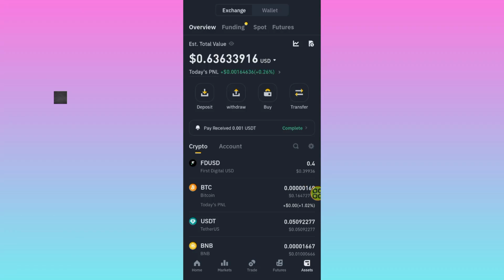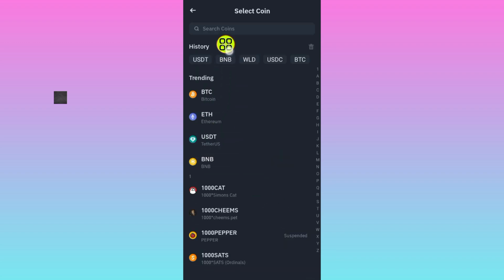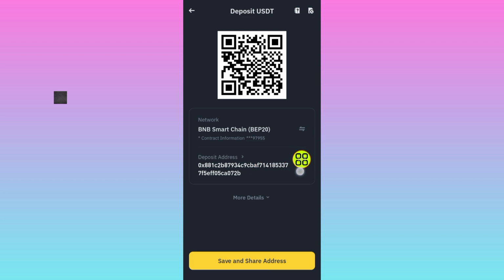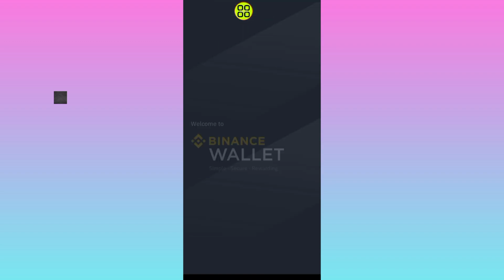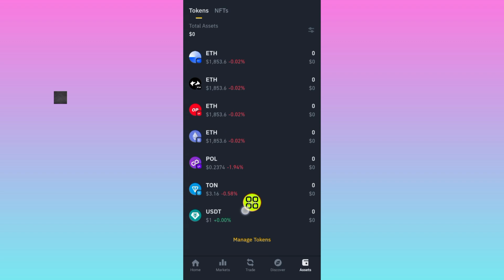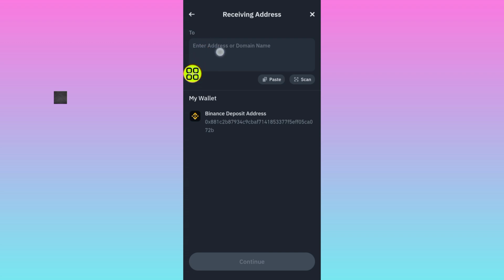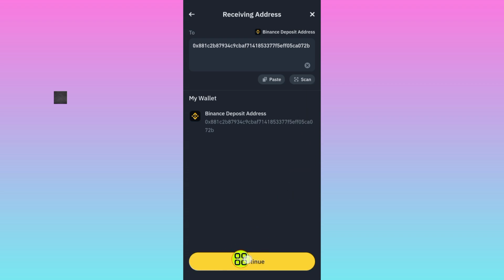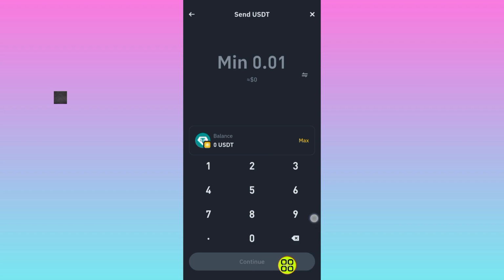How to Send USDT from Binance Wallet to Binance Exchanger (Pro GUIde)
How to Send USDT from Binance Wallet to Binance Exchanger (Fast & Easy Guide)"

In this video, you'll learn exactly how to send USDT from your Binance wallet to the Binance exchanger in a few simple steps. Whether you're new to the platform or just unsure about how to transfer USDT on Binance, this guide is designed to help you move your funds safely and without confusion.

We’ll break down everything from how to use the Binance wallet for sending USDT to how to move USDT from Binance wallet to the exchange section. Many users get stuck figuring out how to send crypto from Binance to an exchanger or how to send USDT on the Binance app. Don’t worry — this tutorial will walk you through it clearly.

You’ll also see how to send USDT to another wallet on Binance, how to transfer Tether from Binance, and how to complete a Binance wallet to exchanger transfer properly. For those looking for a full USDT transfer tutorial on Binance, this video answers all your questions, including how to send Tether to Binance exchanger accounts and how to withdraw USDT from Binance to an exchanger securely.

If you've been searching for how to send USDT from Binance wallet to Binance exchanger, or just need a quick refresher on the process, this video has you covered from start to finish.